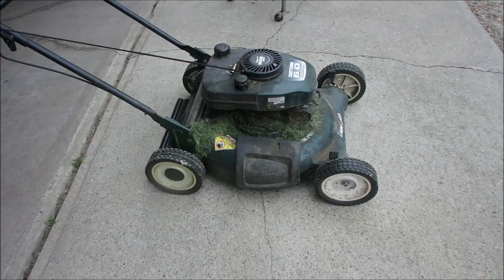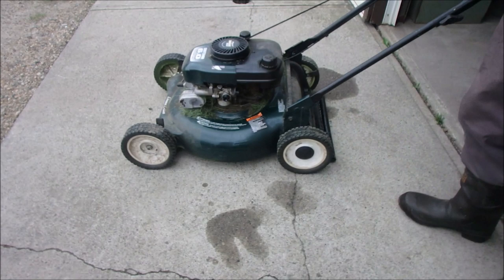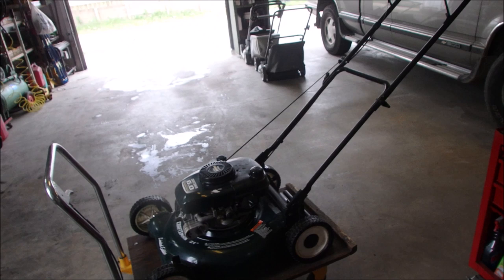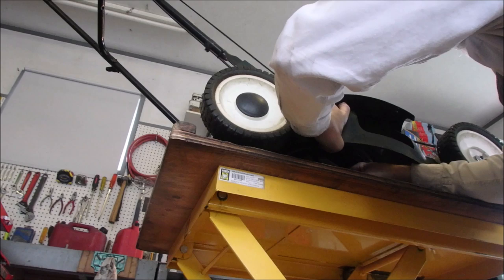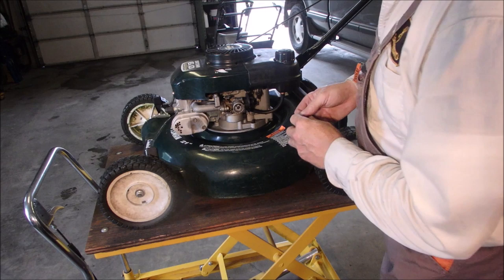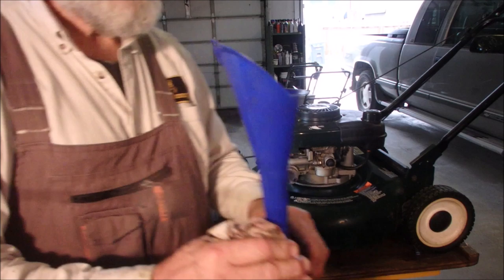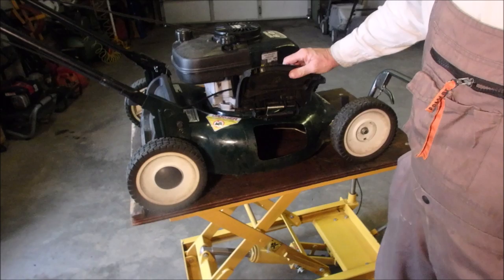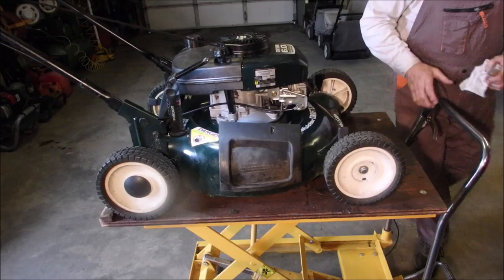Craftsman 6HP Mower With a Bad Primer Button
This grassy older Tecumseh Craftsman mower came in and I had to work it over LOL.  The prime button was actually worn right through.